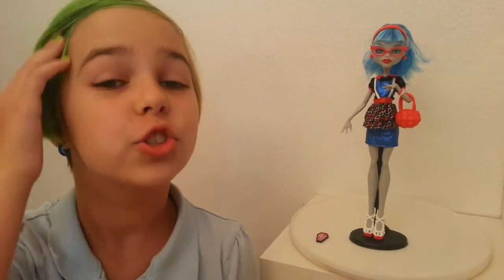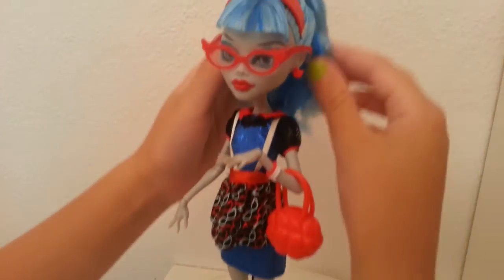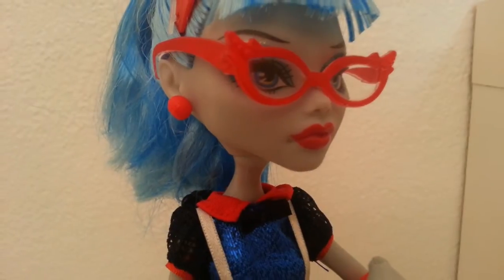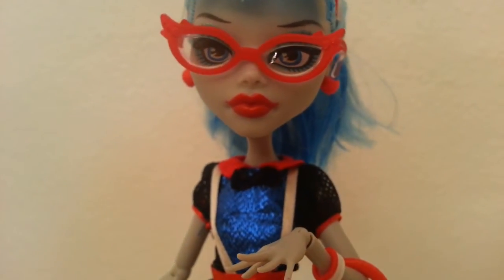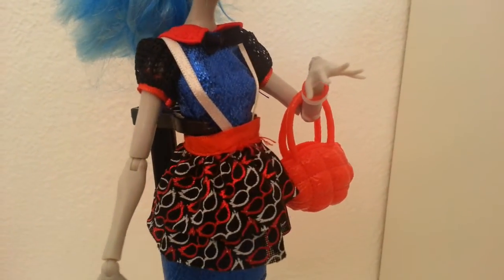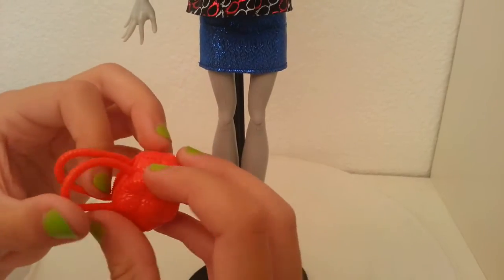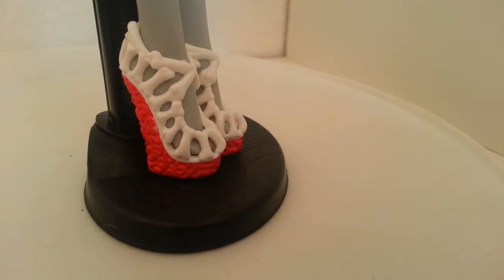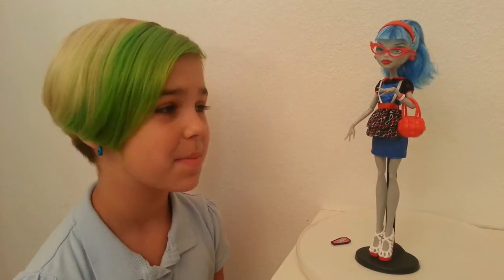Monster High - Ghouls Night Out Ghoulia Review!